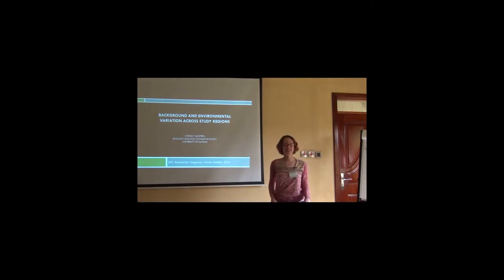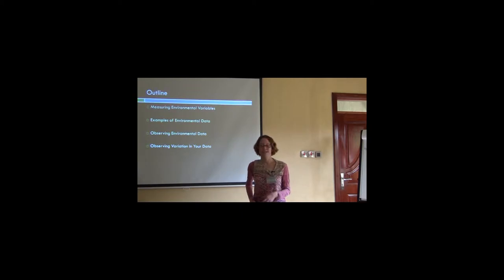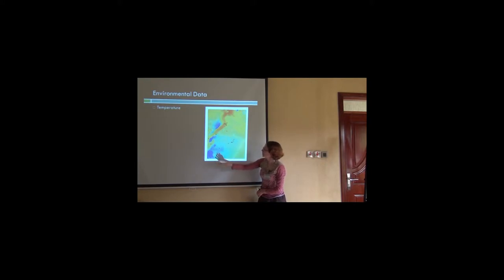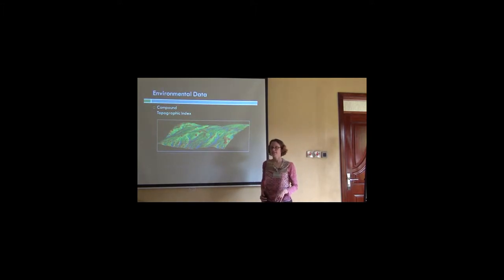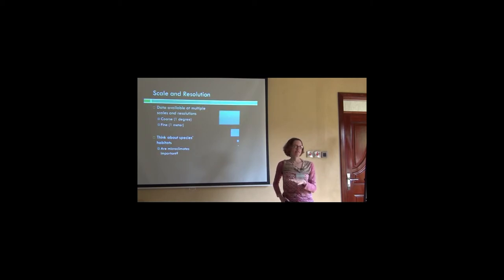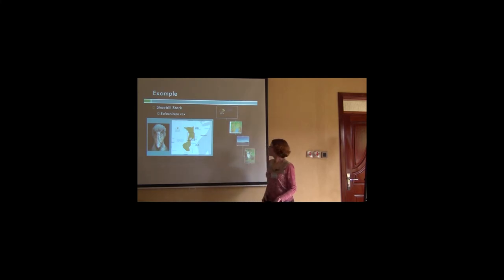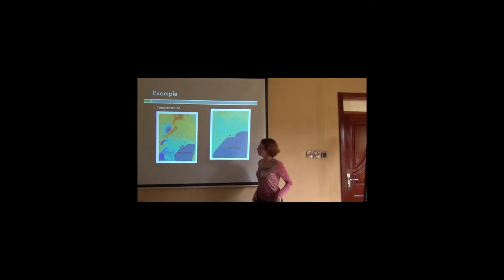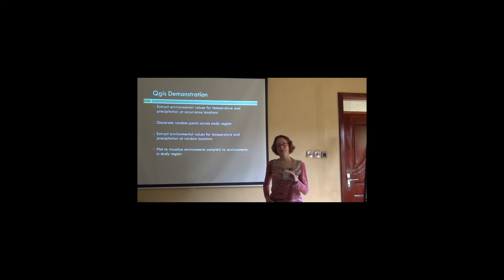BITC / Biodiversity Diagnoses - Environmental Variation